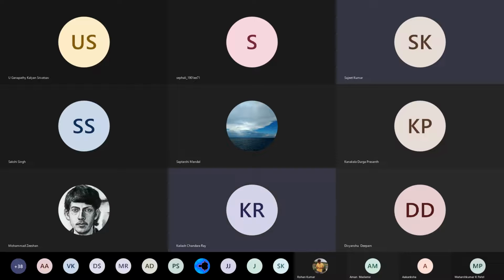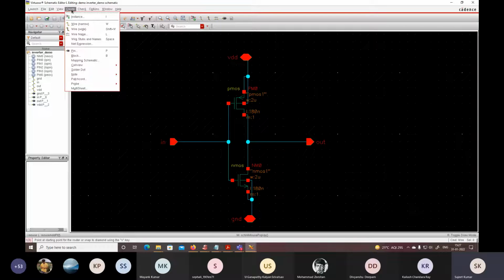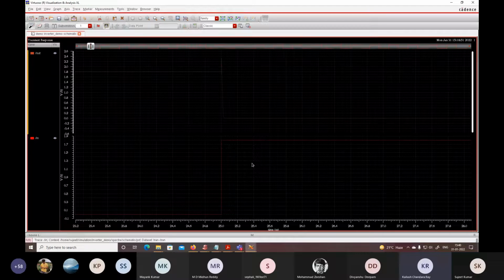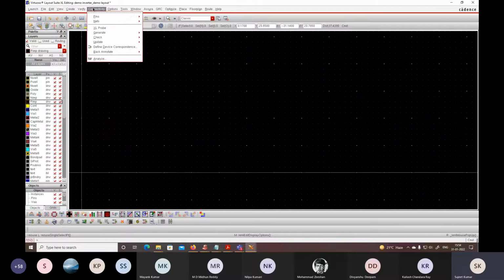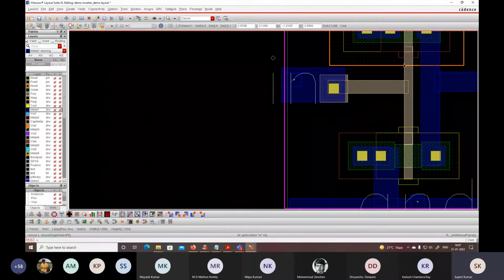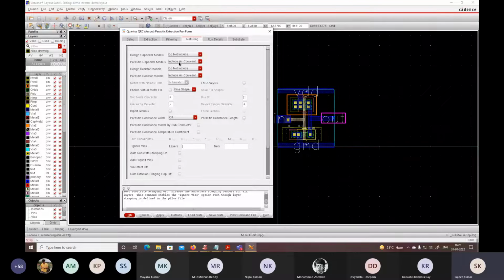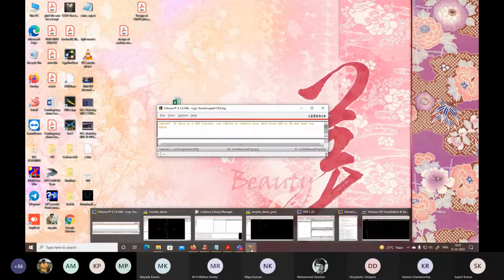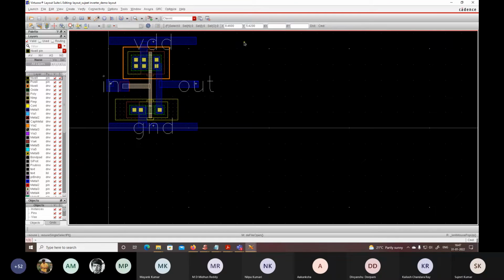VLSI Lab Session 20220131 151222 Meeting Recording